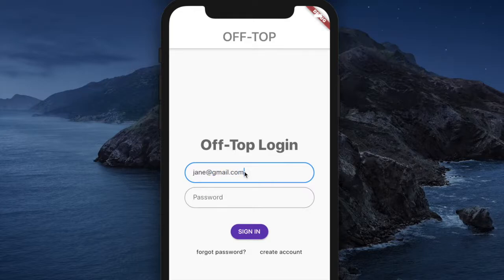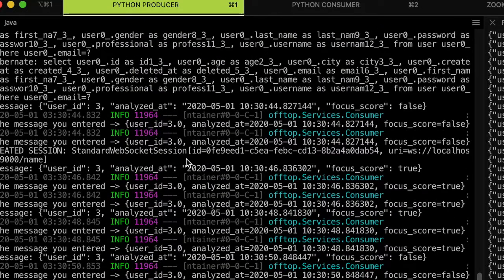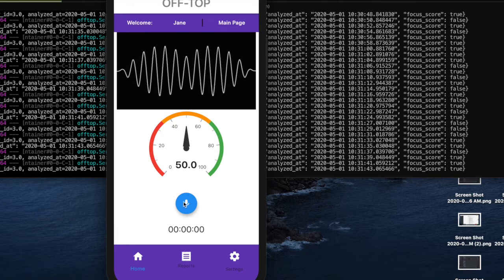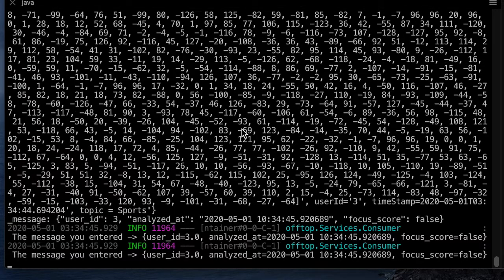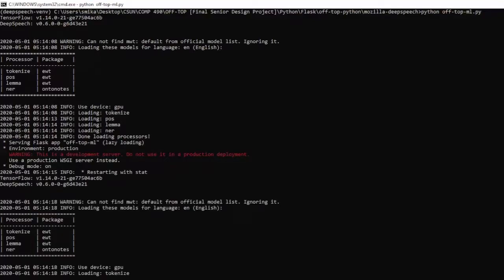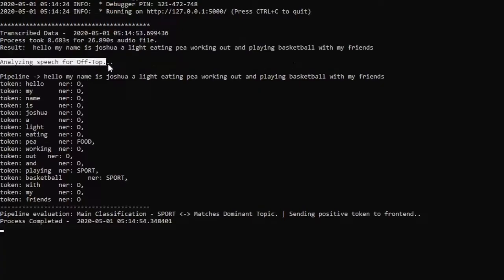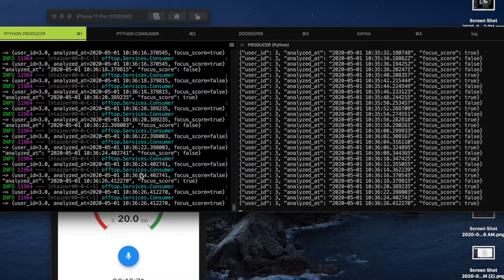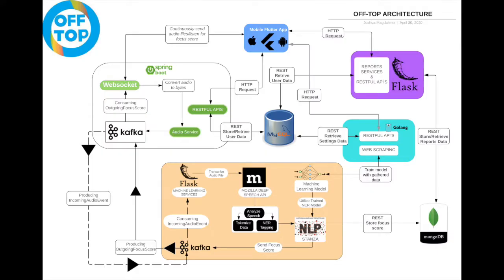OFF TOP DEMO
OFF-TOP is a productivity application that monitors and analyzes your speech to further your focus. All of OFF-TOP's computation is done in realtime as we have multiple data pipelines triggered by a series of events that are signaled by multiple servers.